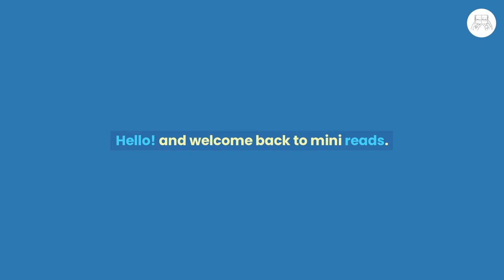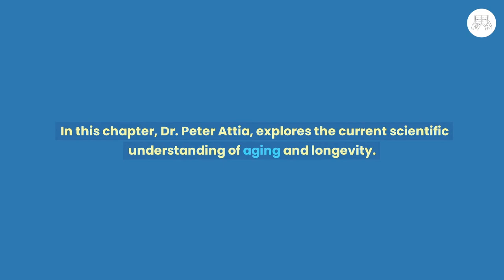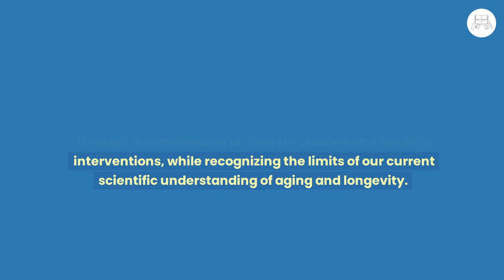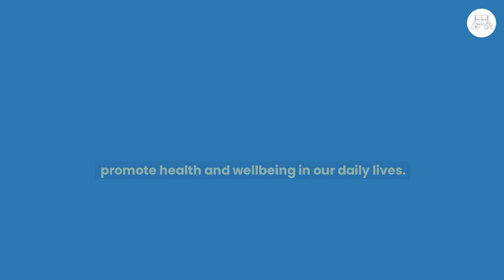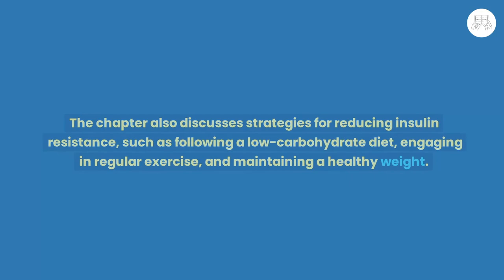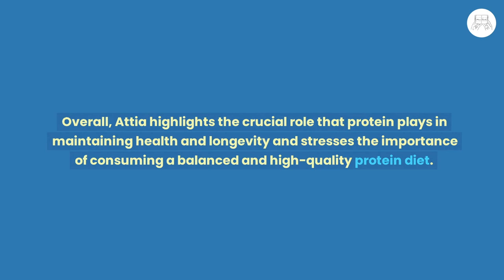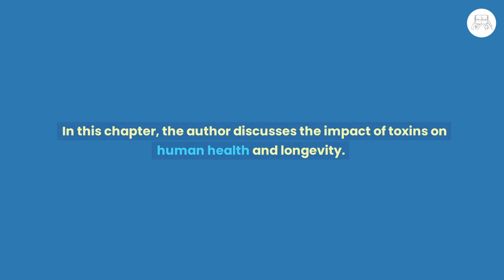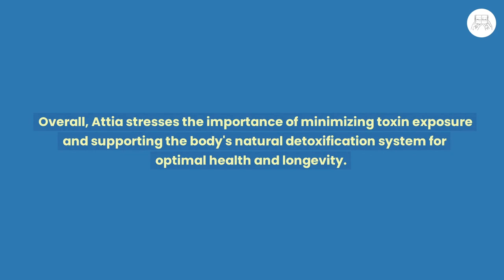Outlive: The Science and Art of Longevity by Dr. Peter Attia Detailed Summary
"Outlive: The Science and Art of Longevity" is a book written by Peter Attia, a physician and researcher who is deeply interested in the science of human longevity. In this book, Attia delves into the latest research on aging, exploring how we can extend our healthy years and potentially live longer lives. He also explores the "art" of longevity, looking at how we can improve our overall well-being and quality of life as we age. Attia draws on his own experience as a physician and researcher, as well as his personal journey to improve his own health and longevity, to offer practical insights and advice for readers. Overall, "Outlive" is a fascinating exploration of the science and art of living a longer, healthier life.